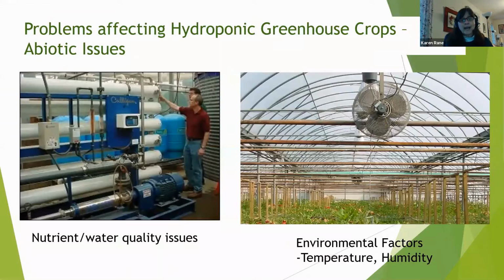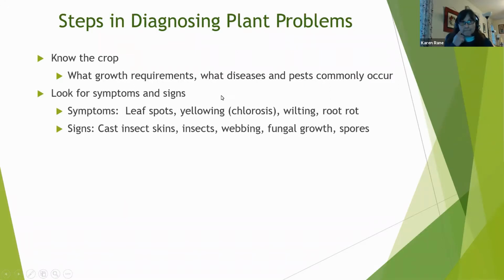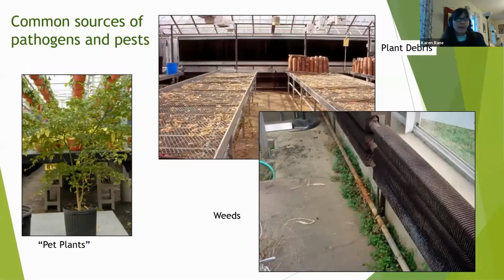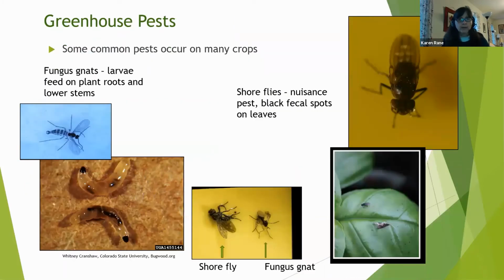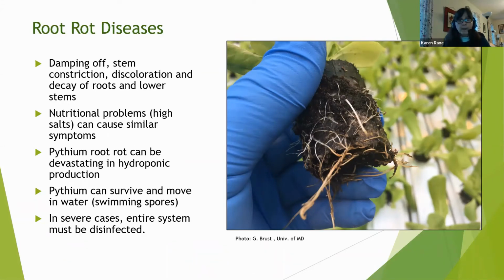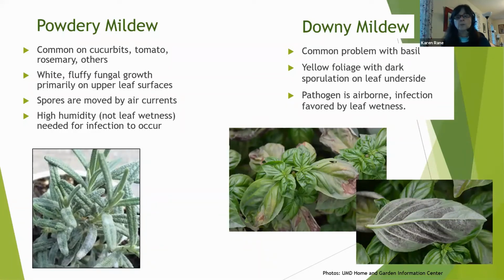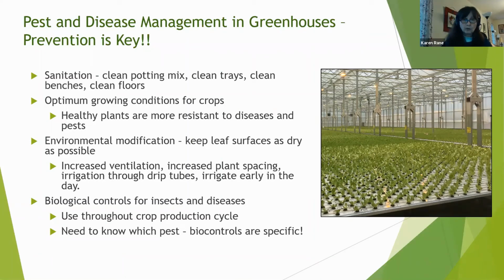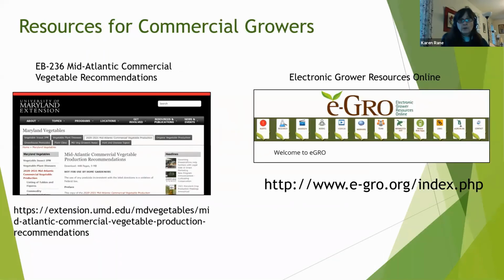Diseases and pests of hydroponic and greenhouse plants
This presentation was recorded on January 31, 2021, for the 4th Annual Urban Farmer Winter Meeting, hosted by University of Maryland Extension. See more urban agriculture educational material from UMD Extension

The presenter was Dr. Karen Rane, Director of the Plant Diagnostic Laboratory, Department of Entomology, University of Maryland

University programs, activities, and facilities are available to all without regard to race, color, sex, gender identity or expression, sexual orientation, marital status, age, national origin, political affiliation, physical or mental disability, religion, protected veteran status, genetic information, personal appearance, or any other legally protected class.

Los programas, actividades e instalaciones de la universidad están disponibles para todos sin distinción de raza, color, sexo, identidad o expresión de género, orientación sexual, estado civil, edad, origen nacional, afiliación política, discapacidad física o mental, religión, estado de veterano protegido, información genética, apariencia personal o cualquier otra clase legalmente protegida.

Les programmes, activités et installations universitaires sont accessibles à tous sans distinction de race, couleur, sexe, identité ou expression de genre, orientation sexuelle, état civil, âge, origine nationale, appartenance politique, handicap physique ou mental, religion, statut de vétéran protégé, informations génétiques, apparence personnelle ou toute autre classe légalement protégée.

所有人均可使用大學課程、活動和設施，而不必考慮種族、膚色、性別、性別認同或表達方式、性取向、婚姻狀況、年齡、國籍、政治背景、身體或精神殘疾、宗教信仰、受保護退伍軍人身份、遺傳信息、個人外貌或任何其他受法律保護的階層。